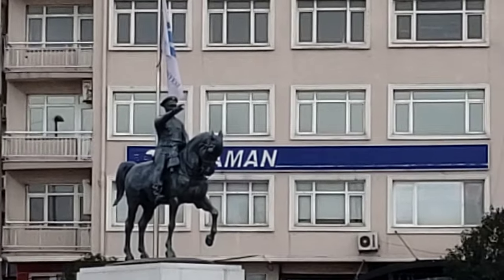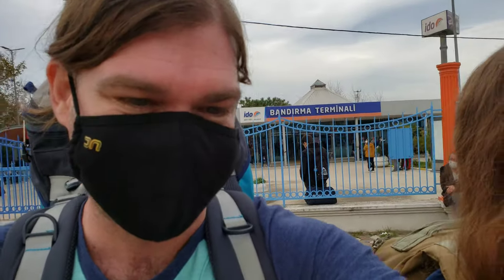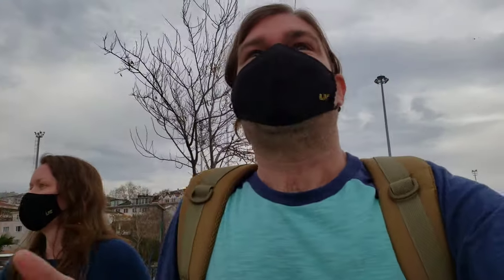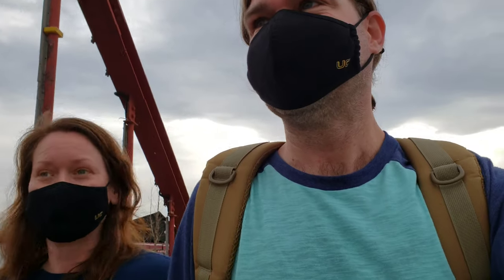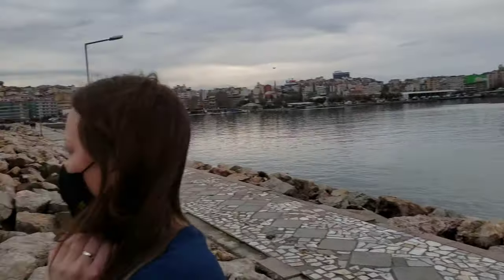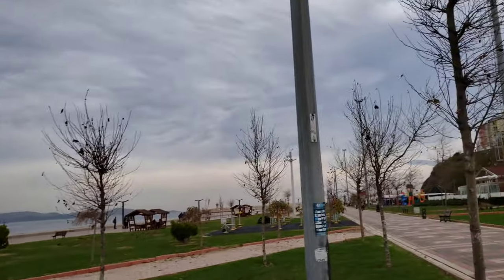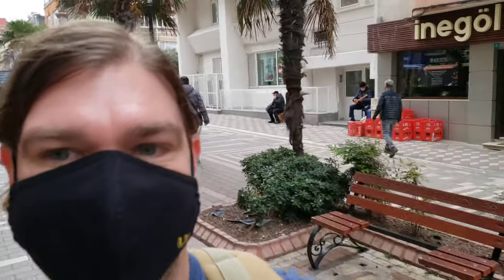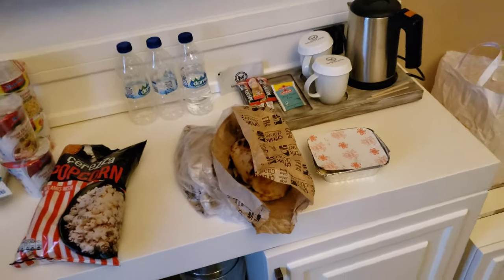A Brief Walk in Bandirma, Turkey.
I made this video of our brief walk in Bandirma, Turkey. There isn't much of a tourist draw here so there isn't much to see. We stopped here for a couple of days on our way to Çanakkale after taking the ferry from Istanbul. This was Thursday and there is a weekend lockdown so we didn't really get out much during our stay.